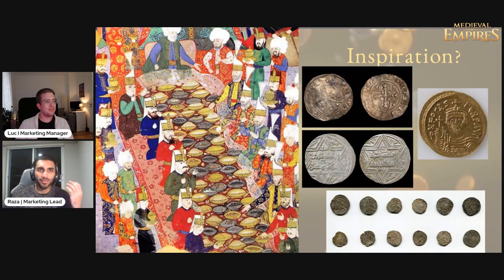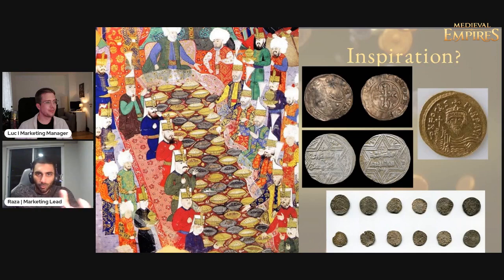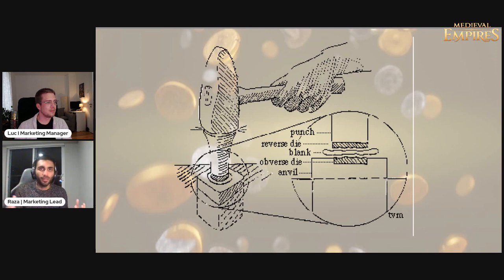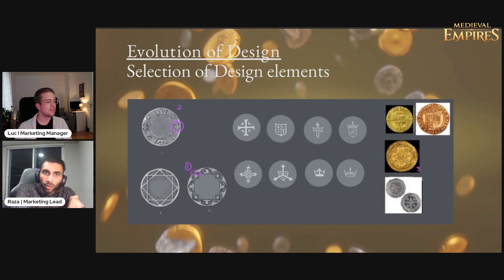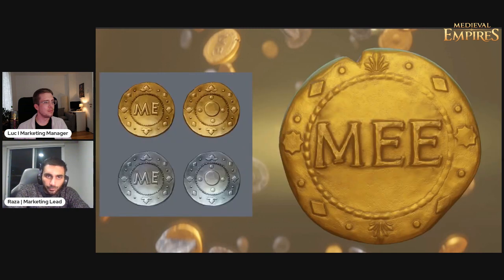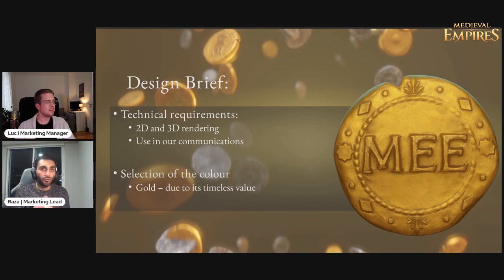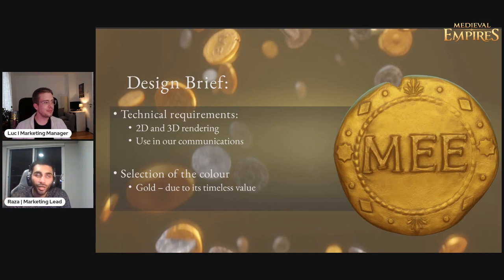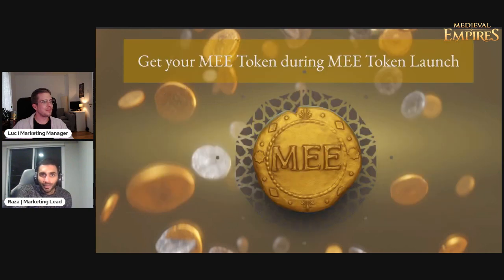Designing the Medieval Empires $MEE Coin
Our Medieval Empires token, the $MEE token, is being launched soon and will be available on the exchange on 19th December. Check out the video to see how the coin was designed!

Our token will be listed on the Bybit exchange on 19th December.

Medieval Empires is an epic upcoming Web3 strategy game based in a blockchain powered historical world, where the players will be able to build, explore and conquer with exciting opportunities to play and own! Featuring internationally acclaimed actor Engin Altan Düzyatan as Kayi Tribe leader Ertuğrul Gazi, the game aims to provide a state-of-the-art Web3 experience to the fans of the character/actor, gamers as well as blockchain and crypto enthusiasts.